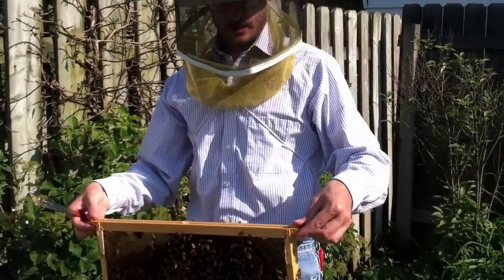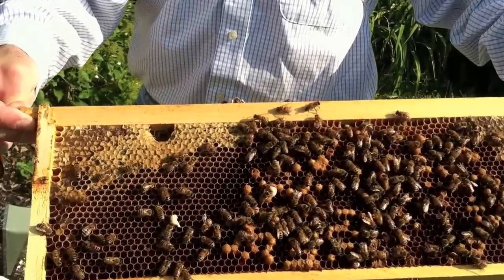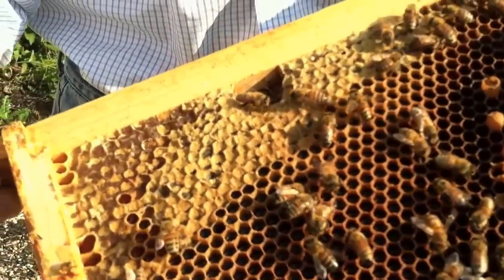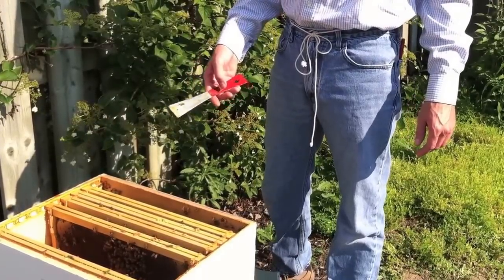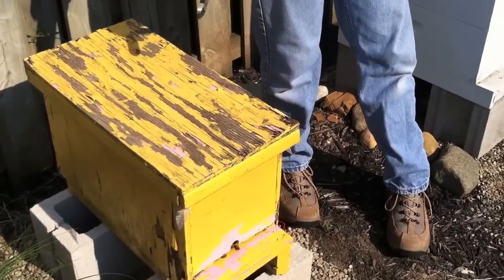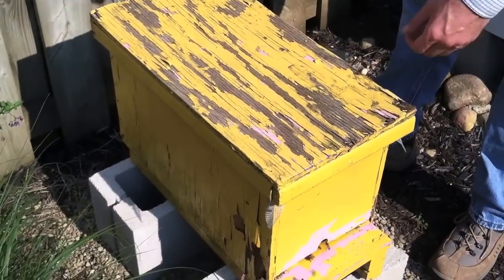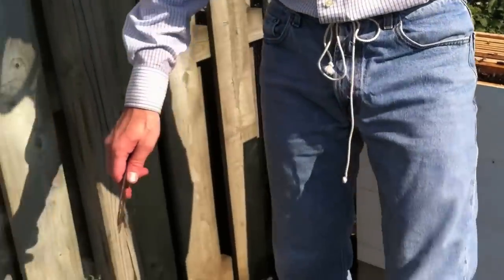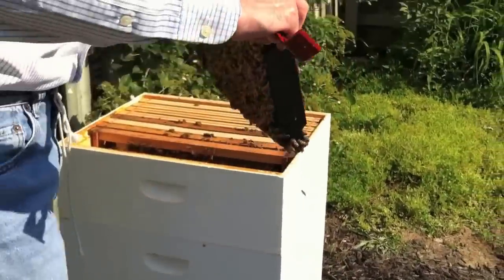Second Year Beekeepers : Bee Hive Without a Queen. Adding a Nucleus Hive in an Attempt to Save It.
Last year (04/2012) we got our first beehive. Our colony didn't survive the winter. I suspect varroa mites are to blame. In early May 2013 I installed a new package of bees and a queen into the hive. Something went very wrong and the queen either died or flew away. The hive became queenless and the workers began laying eggs.

A friend gave me a nucleus hive with a laying queen.

In this video we see what a queenless hive looks like, what a nucleus hive looks like and how I introduce the nuc into the hive without a queen.

Thanks to The Ohio Country Boy for the nucleus hive and great instruction. Please visit his channel.

Thanks to Sev D. for filming this video.

We are amateur beekeepers in Bexley, OH. We have one beehive in our small backyard.